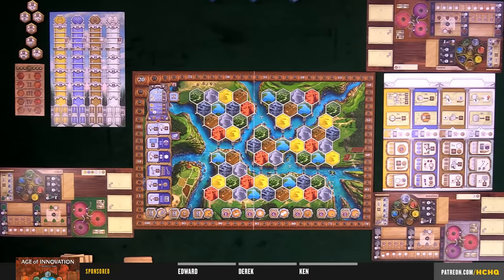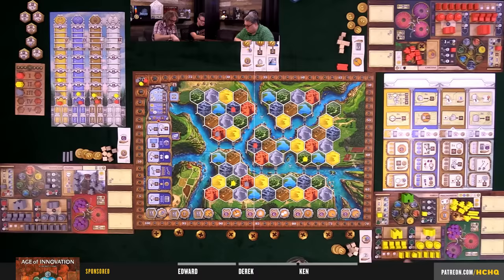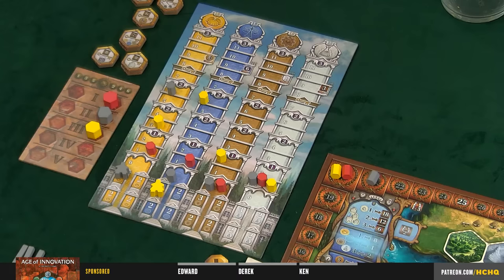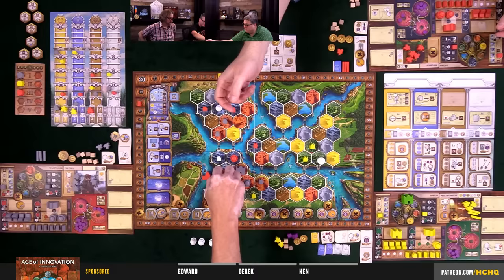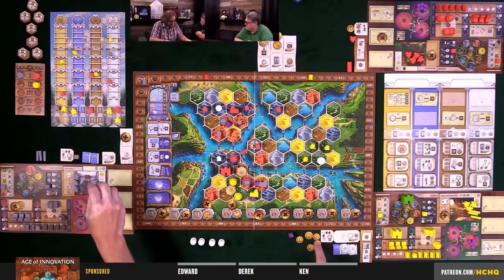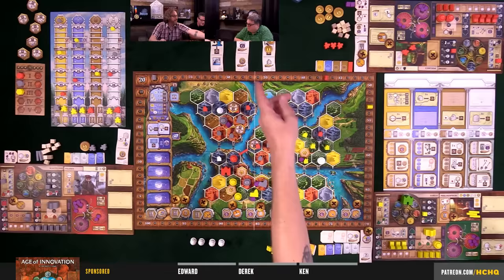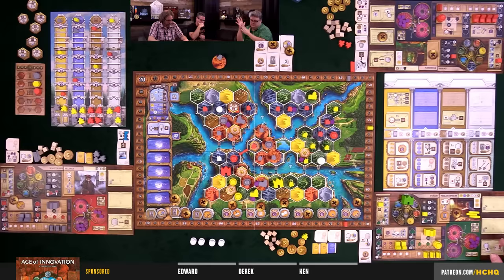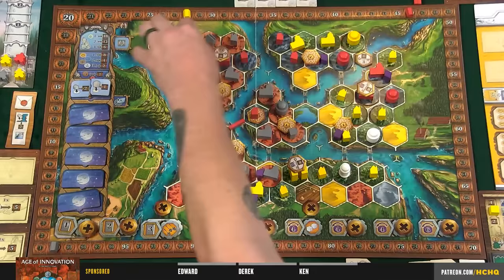Age of Innovation - 3p Teaching & Play-through by Heavy Cardboard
Are you interested in learning how to play the followup to the mega popular, Terra Mystica, in the brand new Age of Innovation?  Here is your chance! Edward, from Heavy Cardboard, teaches you how to play in this video.

Later, he is joined by Derek and Ken a full-game play-through.

Heavy Cardboard
321 Main St.